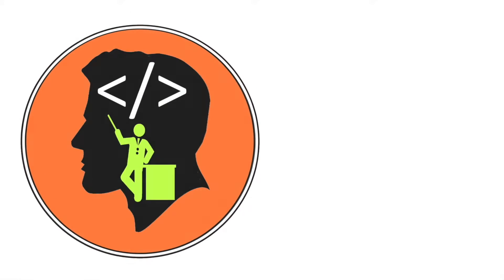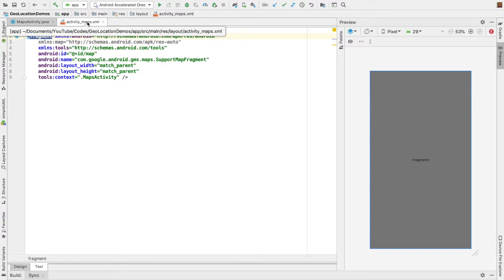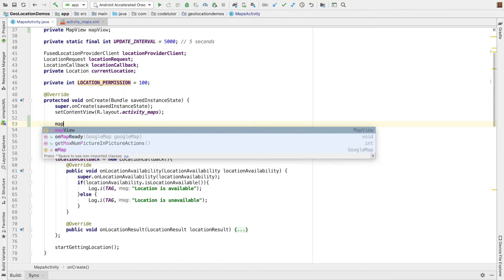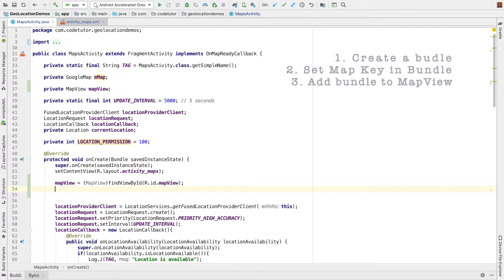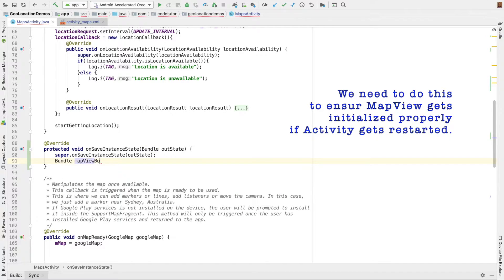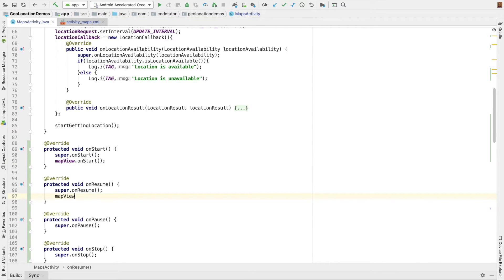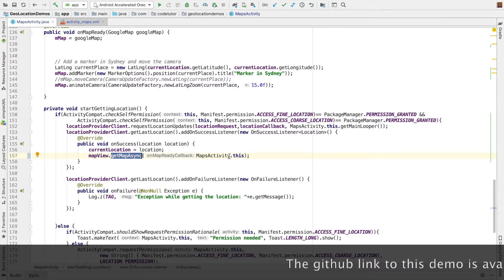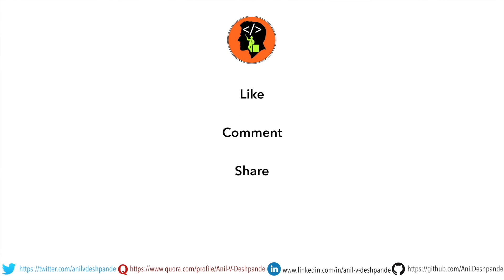Location aware Android Apps - Part 6, Displaying location on GoogleMaps | MapView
In this video we revisit the topic of displaying the location in Google Maps, but instead of using SupportMapFragment this time we use MapView. Using MapView slightly complicates the matter. In case of SupportMapFragment, since it is a Fragment, it has a life cycler associated with it. As Activity closes, opens, the life cycler methods of Fragments are also called. So everything is based on life cycler methods of the Activity, during which the MapView needs to be maintained in a proper state. We have a look at that in this video.